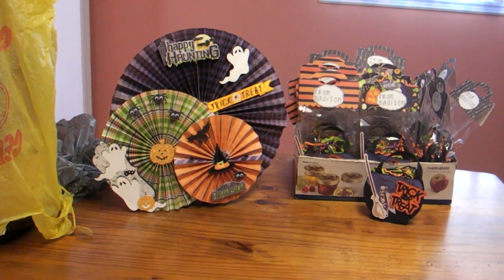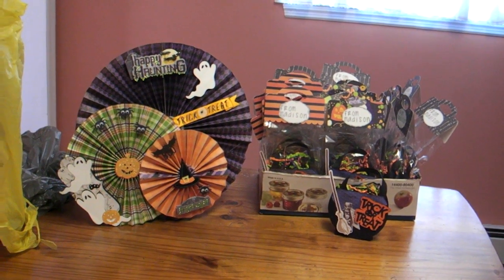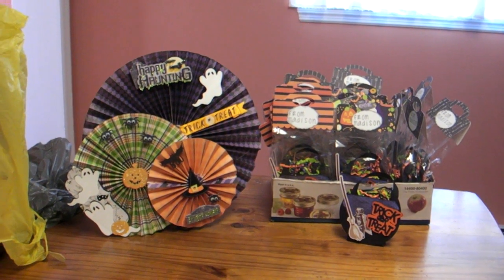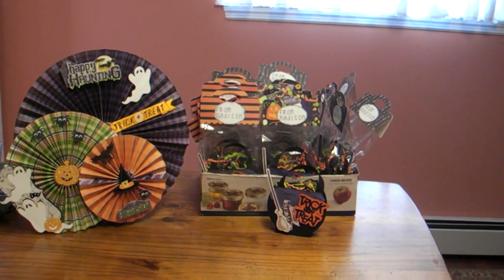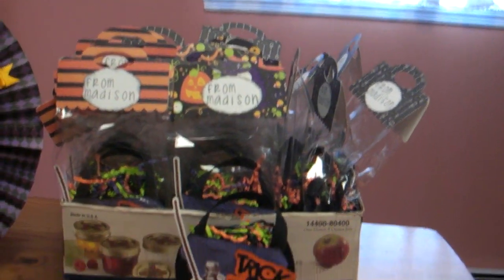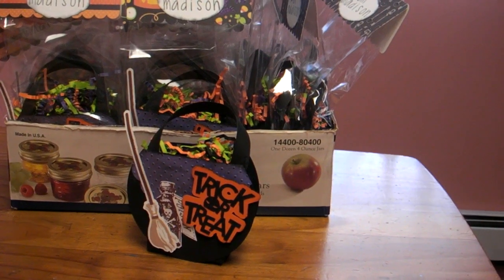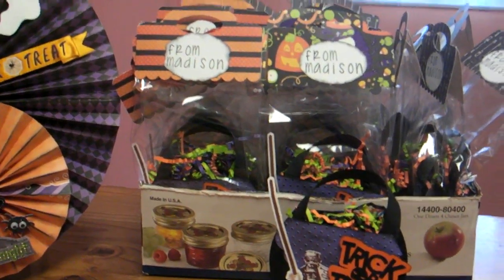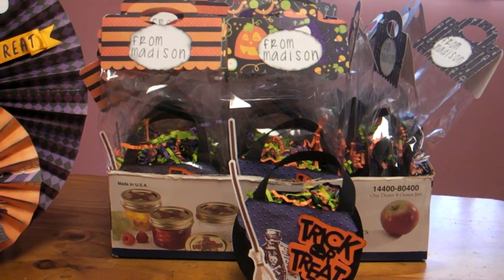Halloween Rosette Wreath and Witche's Caldron Treat Box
Thank you ScrappyBookworm1. You are truly inspiring.